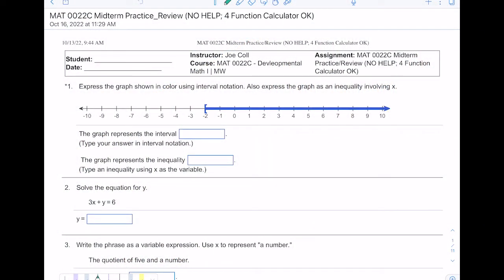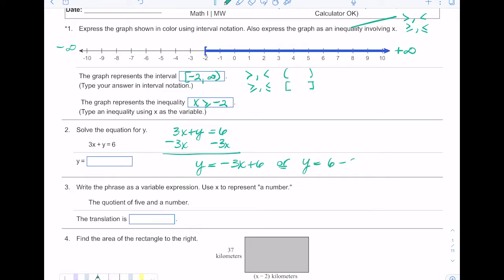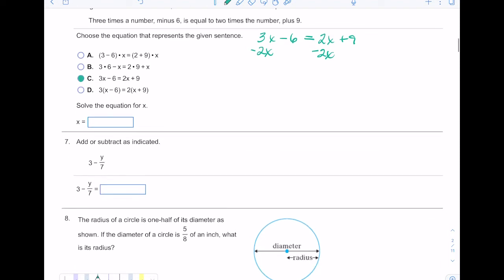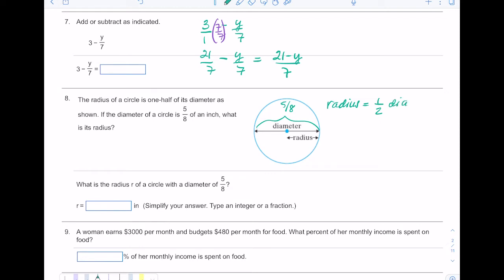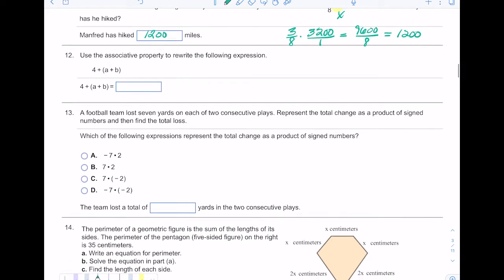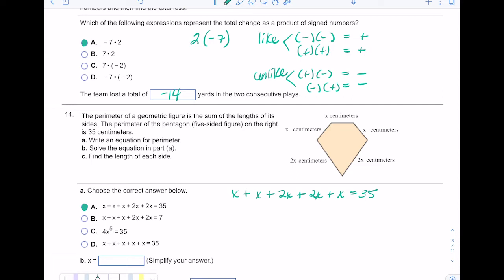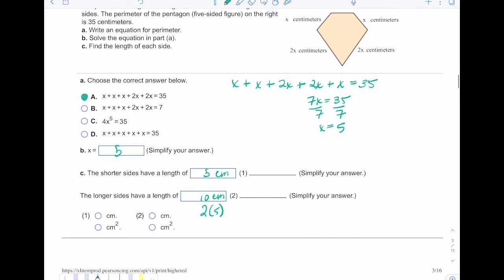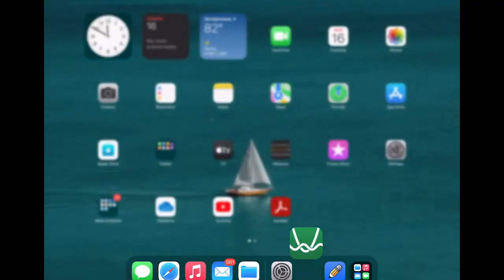MAT 0022C Midterm Review Part 1 of 2